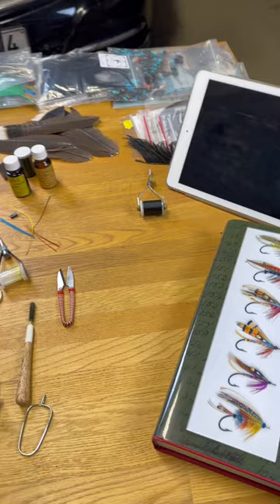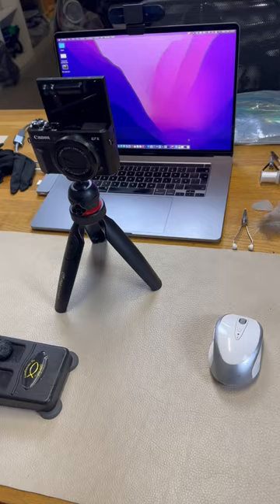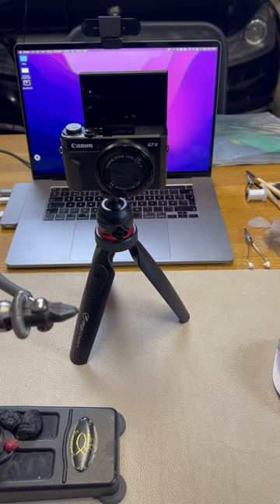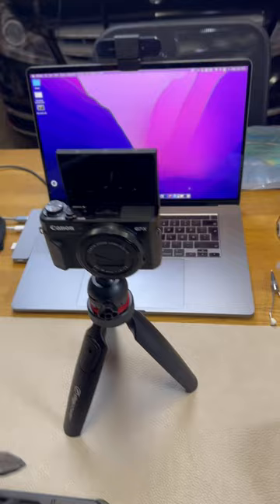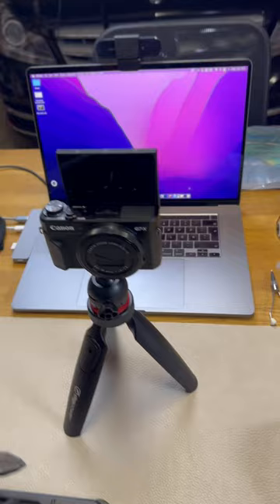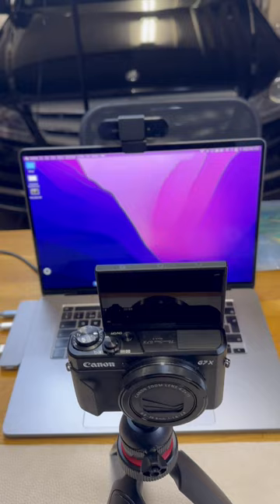My setup when making a fly tying video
In this video i'm showing my setup of gear i'm currently using making fly tying videos.